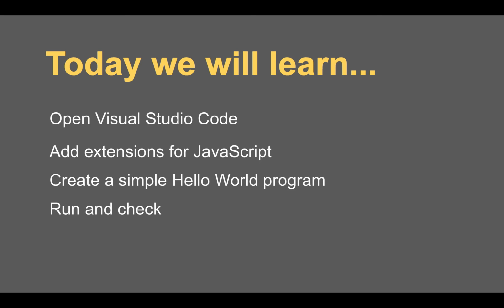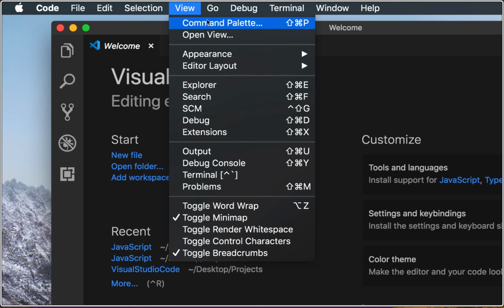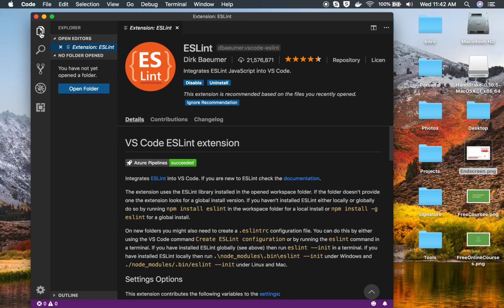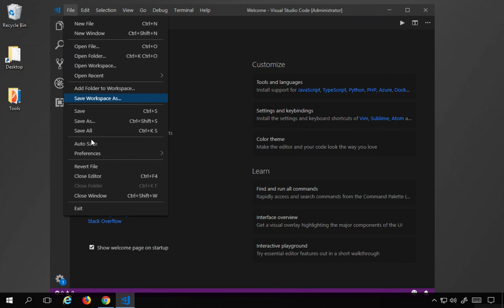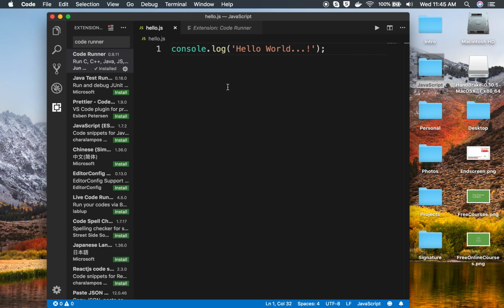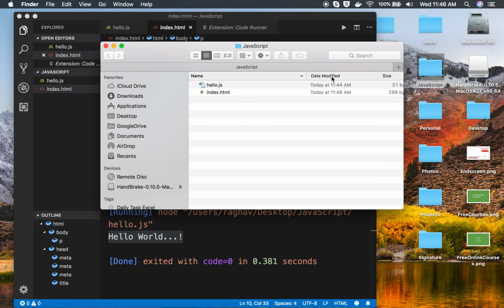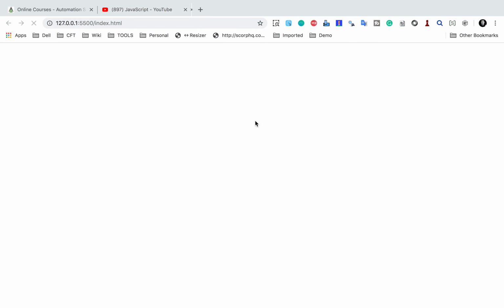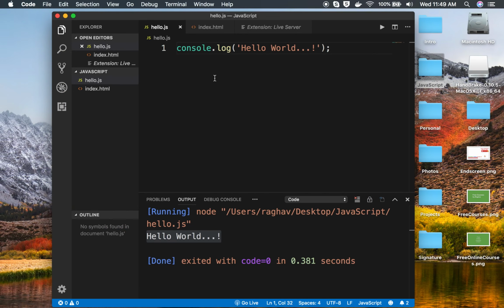JavaScript Beginners Tutorial 5 | Hello World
Javascript first program

Keep Learning,
Raghav